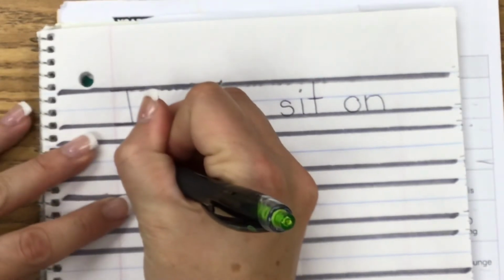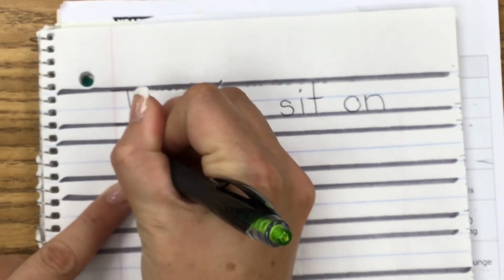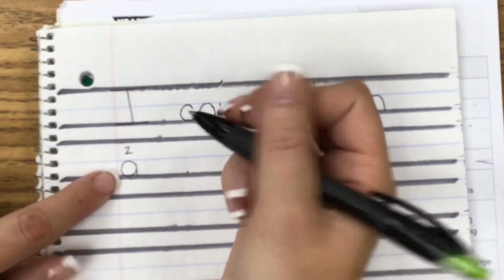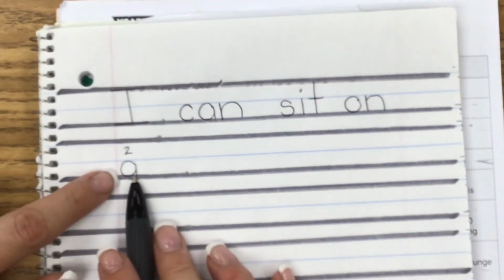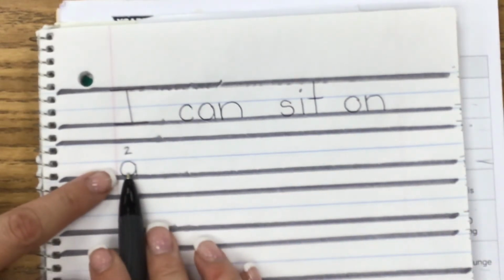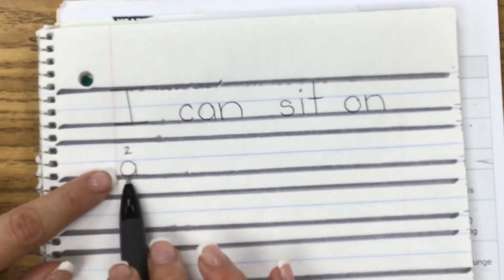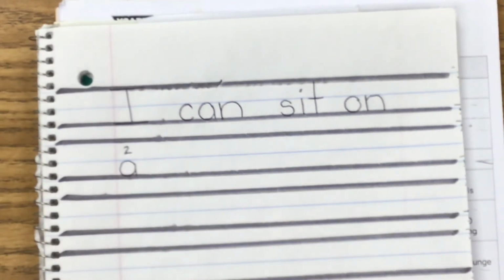Phonics 9.23 part 2